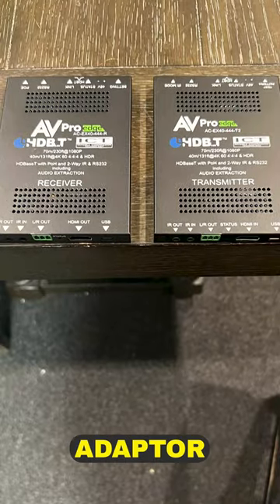What Is HDMI Balun